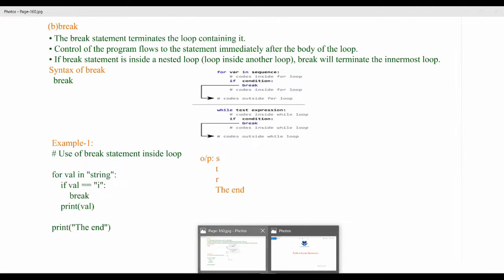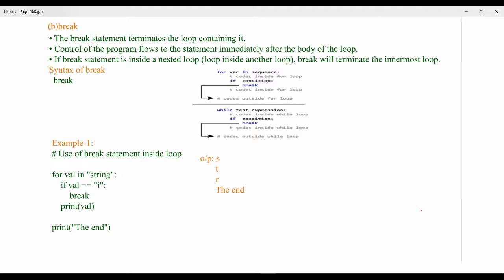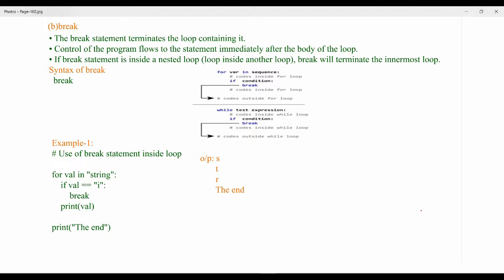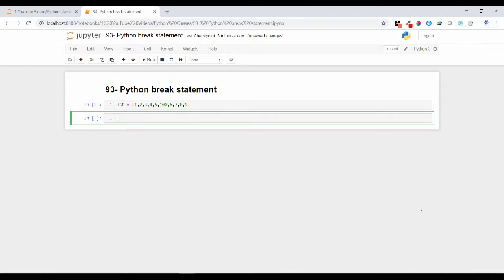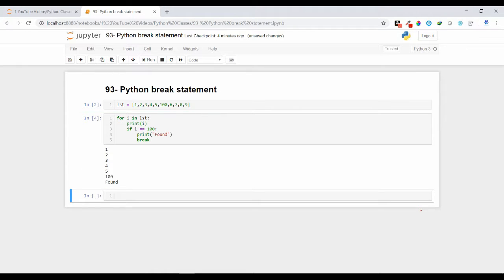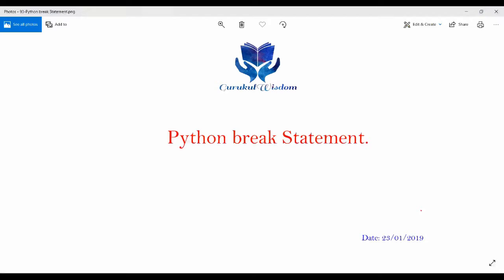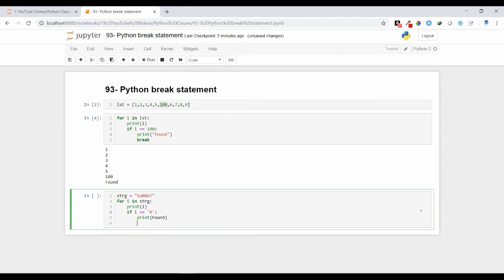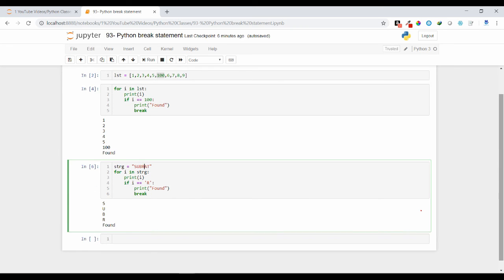93 - Python Looping - break Statement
Python Looping - break Statement